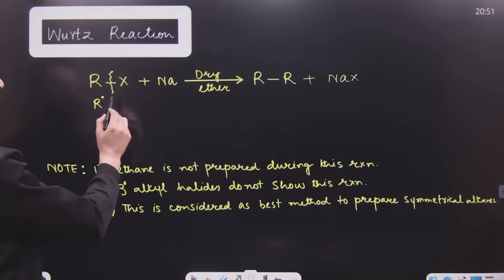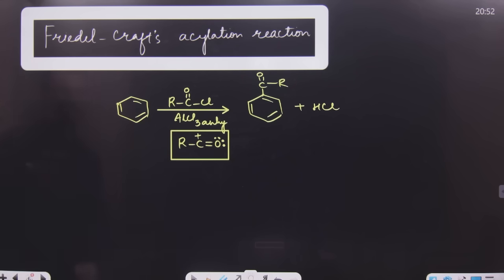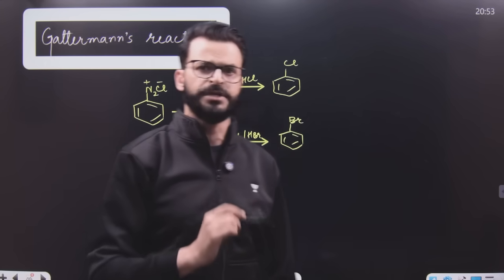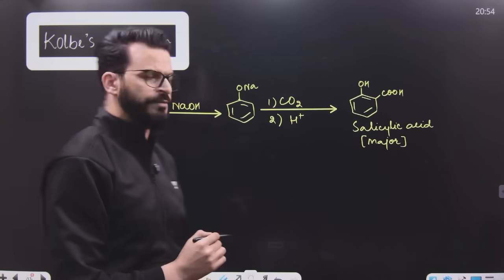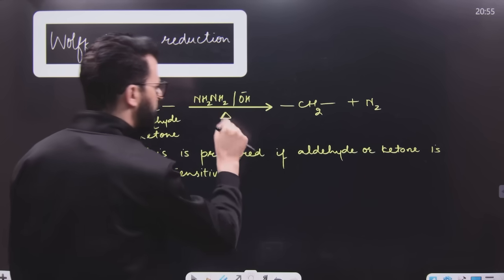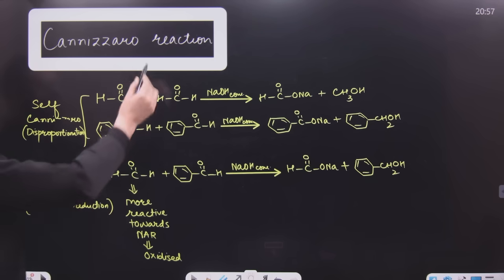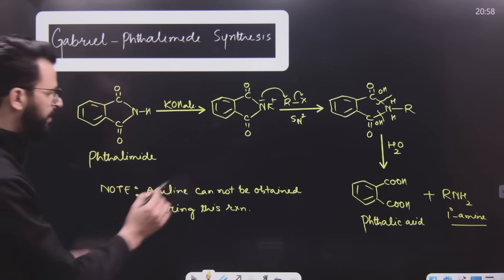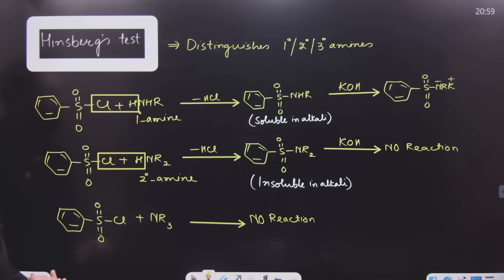🚀50 Guaranteed Marks in 10 Min! Again🔥 KK sir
🔥 50 MARKS IN JUST 10 MINUTES?! | NEET 2026 GAME CHANGER BY KK SIR 🚀

Are you still struggling to boost your score in the final days before NEET 2026?
What if I told you that just 10 minutes of smart strategy can fetch you 50+ marks? 😳

In this power-packed session, KK Sir reveals high-yield concepts, rapid tricks, and exam-winning approaches that can completely transform your performance in the exam hall. This is not just another lecture — this is your last-minute weapon to maximize marks with minimum time.

💥 What you’ll learn in this video:

* ⚡ Most expected questions for NEET 2026
* 🎯 Concepts that are guaranteed to be tested
* 🧠 Smart solving techniques to save time
* 🔥 Rapid revision strategy before the exam
* 📈 How to boost your score instantly

⏳ With NEET just around the corner, every minute matters. This video is designed to give you maximum output in minimum time — exactly what toppers do differently.

👉 Whether you’re aiming for 600+ or 650+, this session can be the difference between average and top rank.

🚨 Don’t watch this casually. Watch it like your rank depends on it. Because it does.

How many marks are YOU targeting in NEET 2026? Let’s push each other 🔥